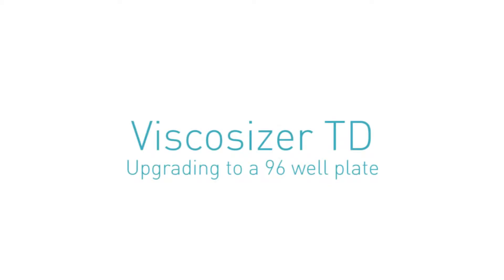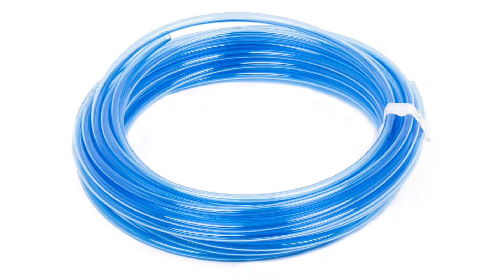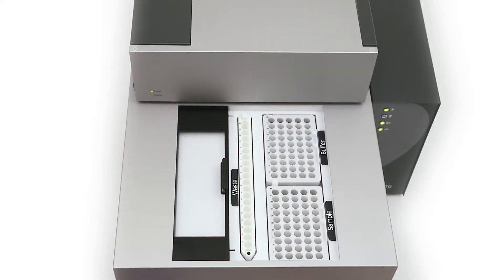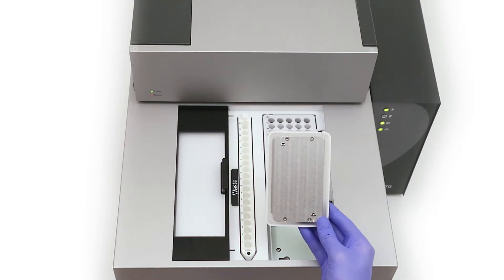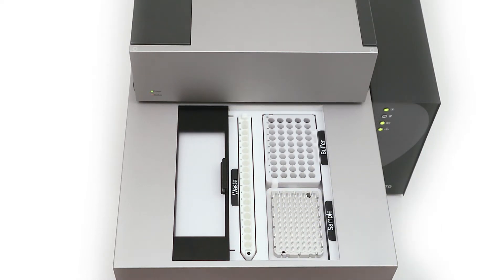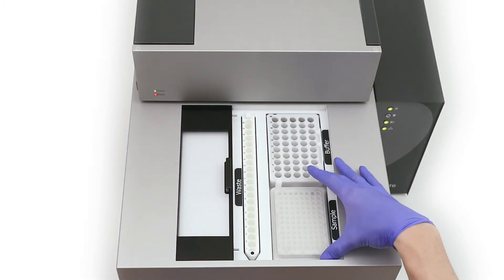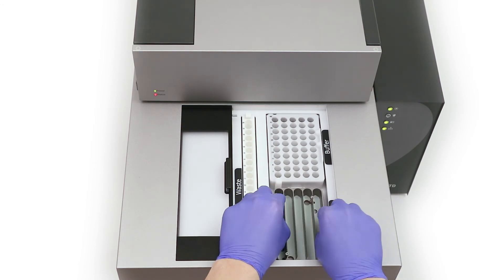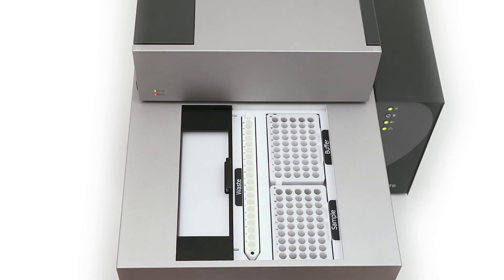Viscosizer TD — Upgrading to a 96 well plate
This video describes the process of upgrading a vial tray to the 96 well plate option.